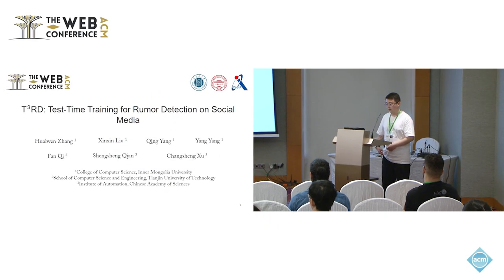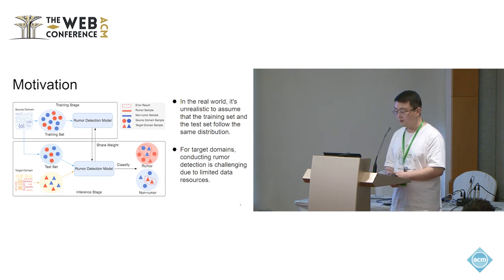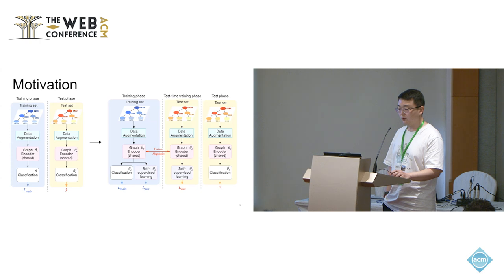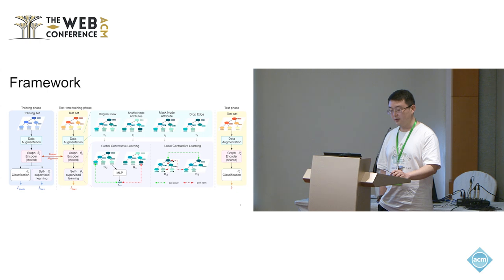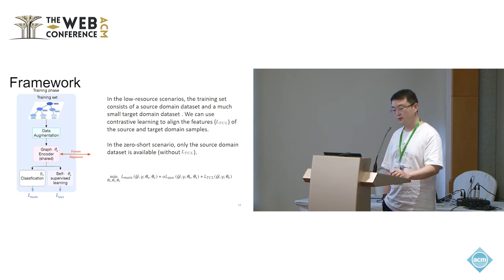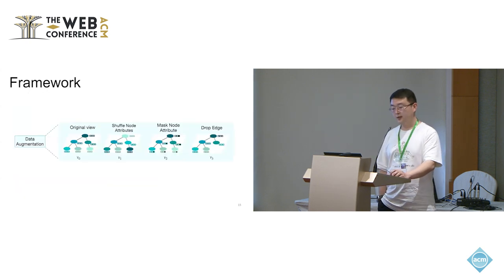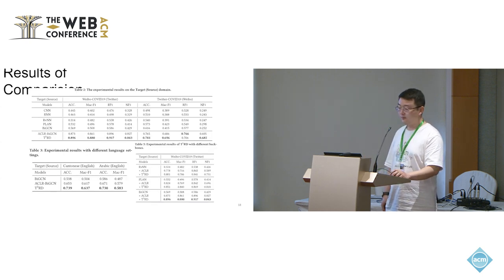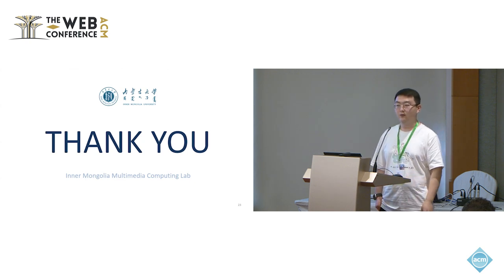T3RD: Test-Time Training for Rumor Detection on Social Media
Huaiwen Zhang. Inner Mongolia University, Hohhot, China